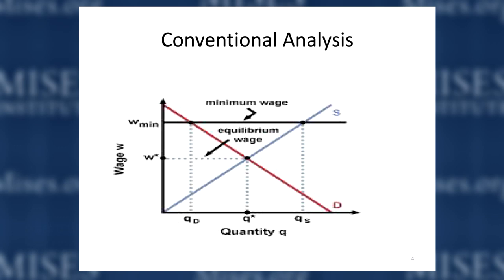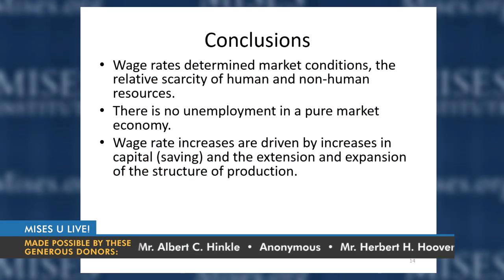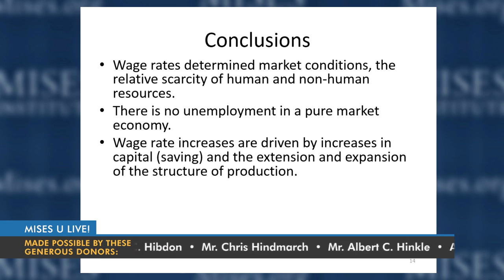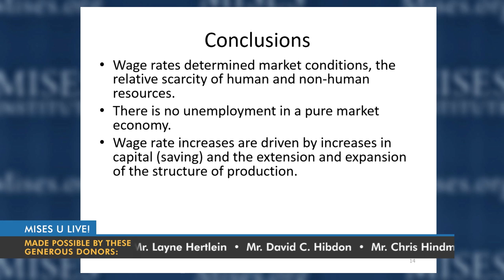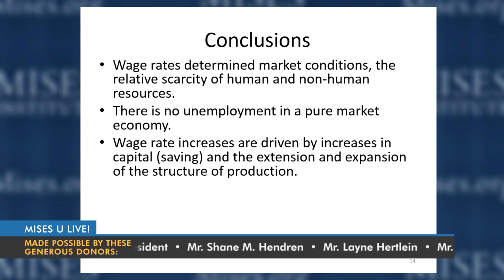Minimum Wage | Mark Thornton